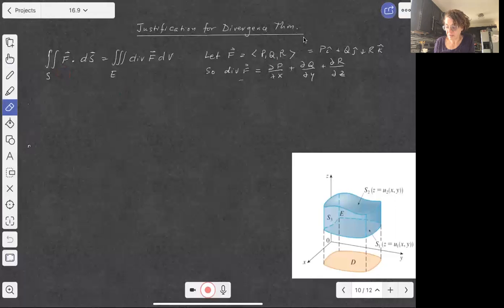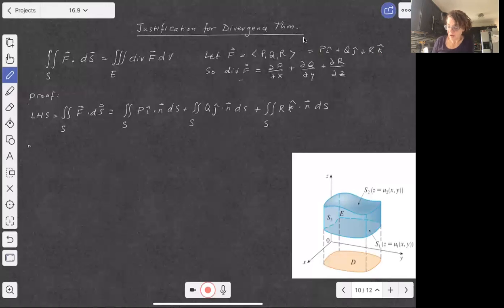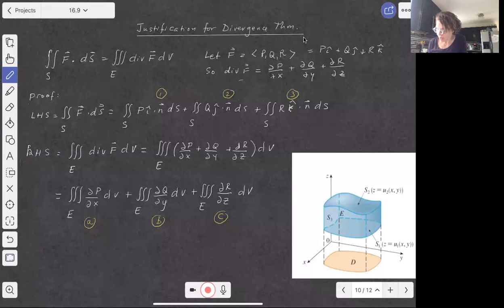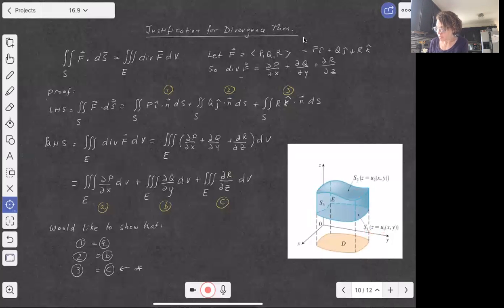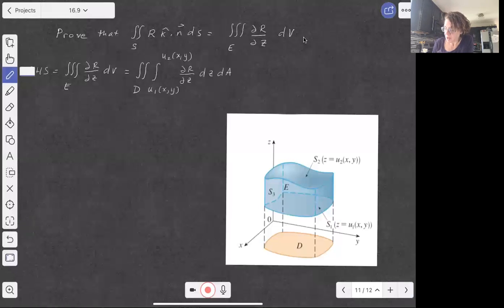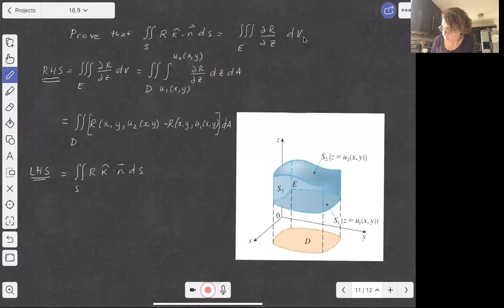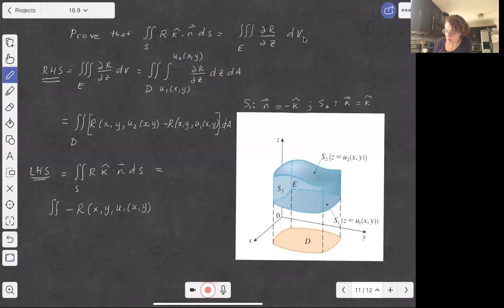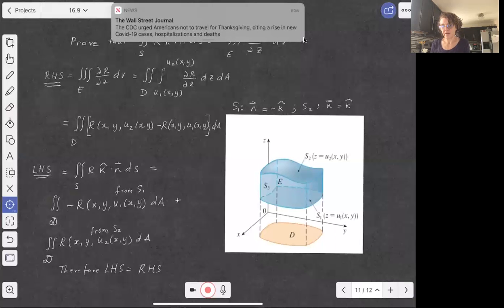16 9 6 Proof of Divergence